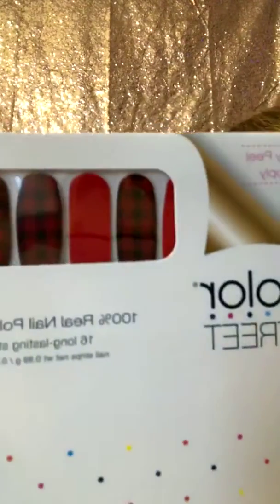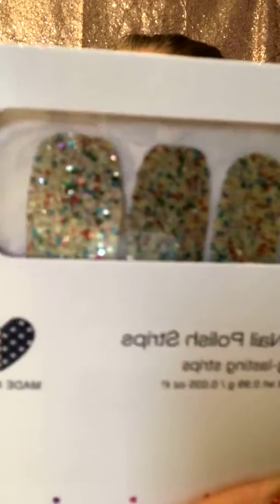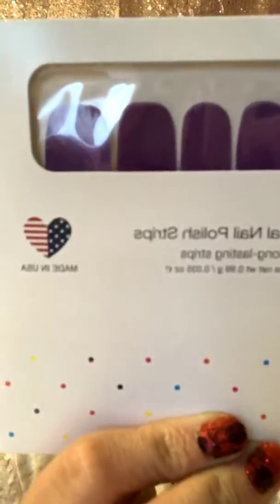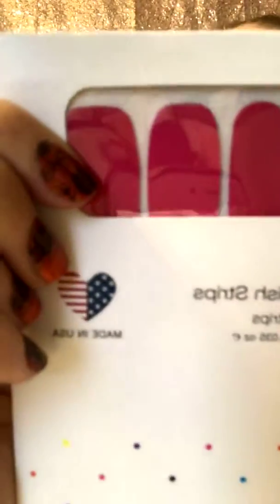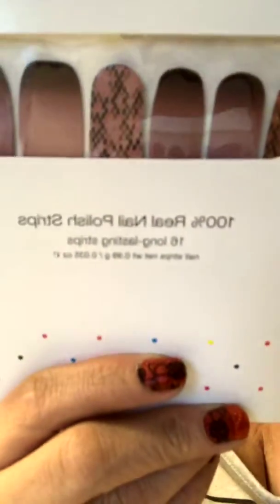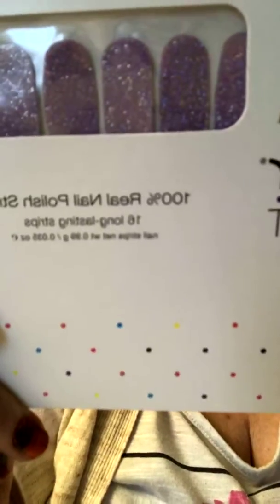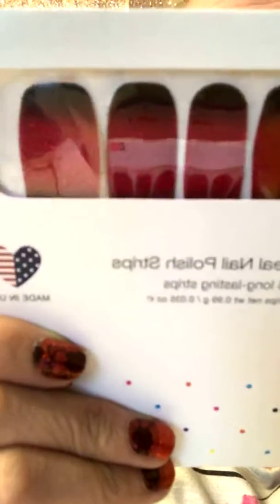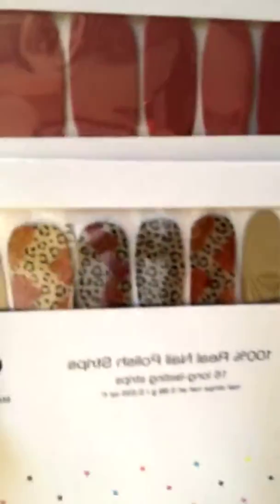Christmas 2019 Color Street Nails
Check some of the Christmas 2019 Color Street Nails !!!